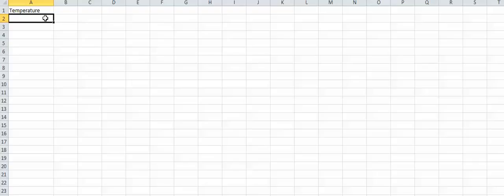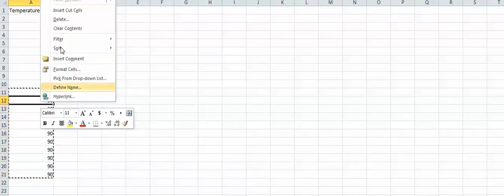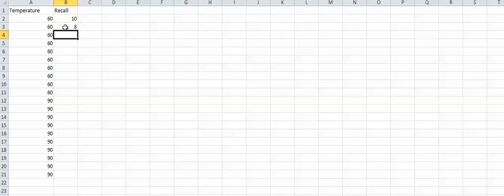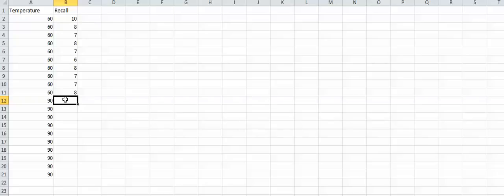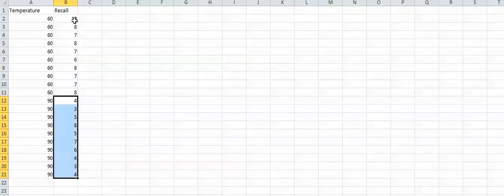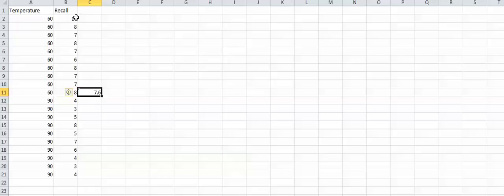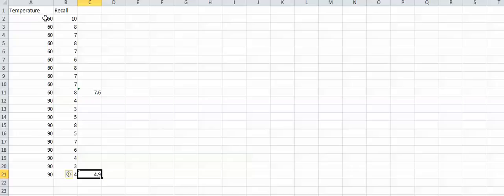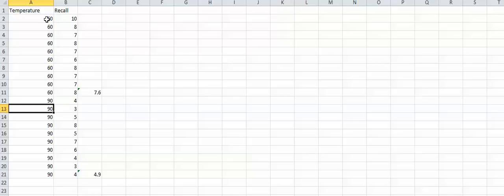Experiment Data Set